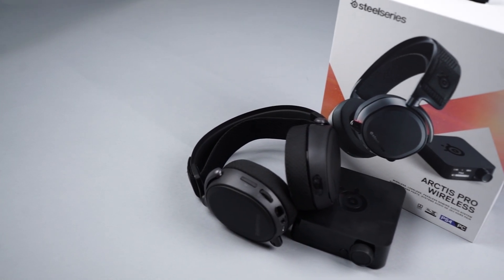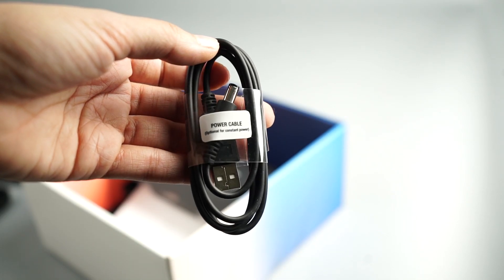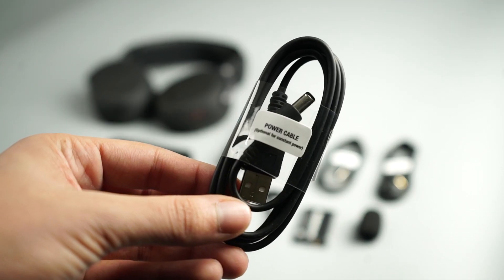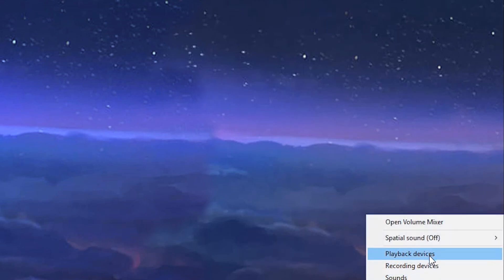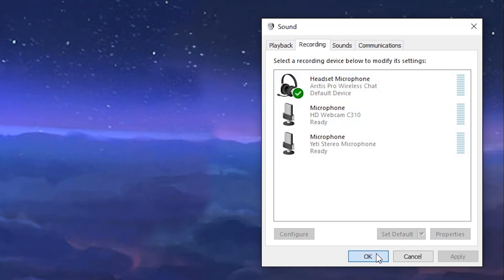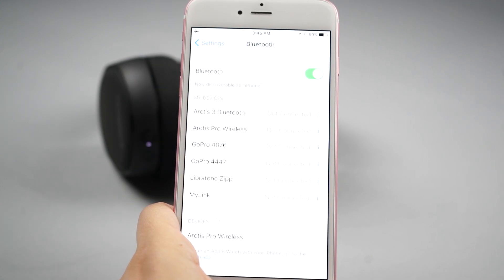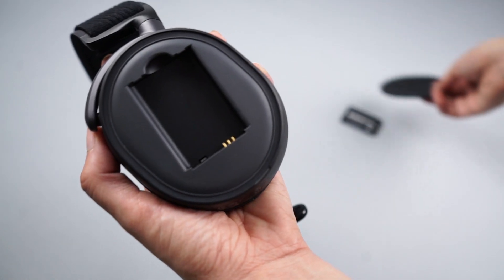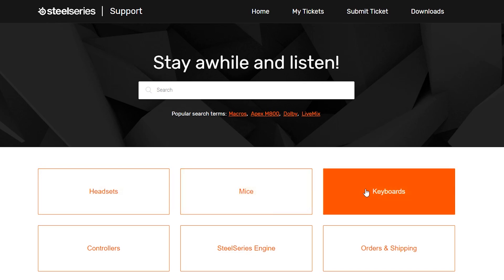Arctis Pro Wireless - PC Unboxing and Setup